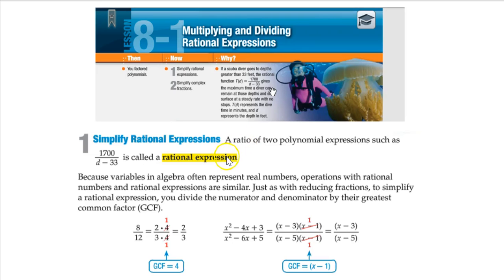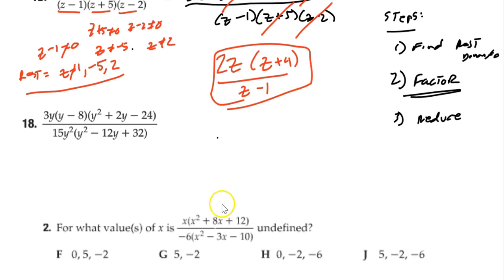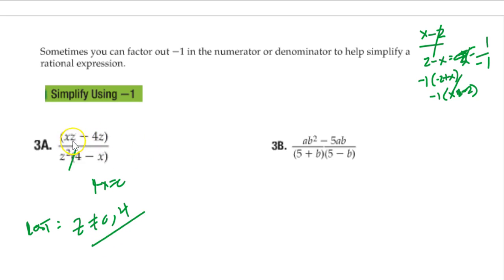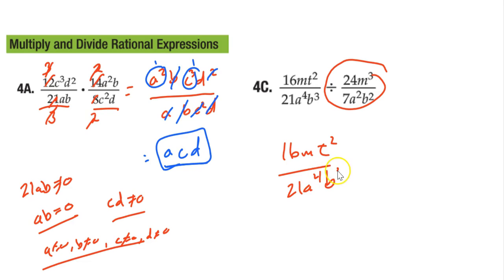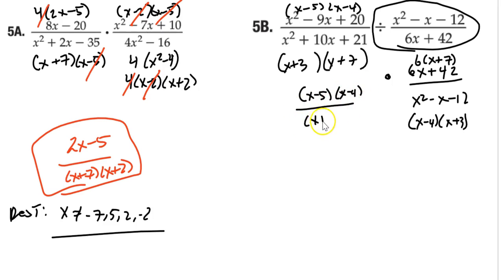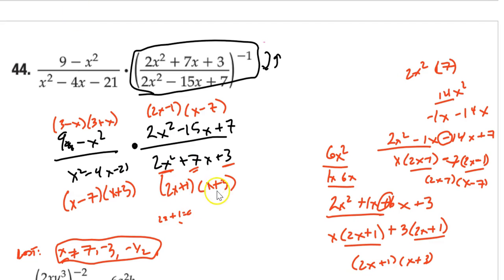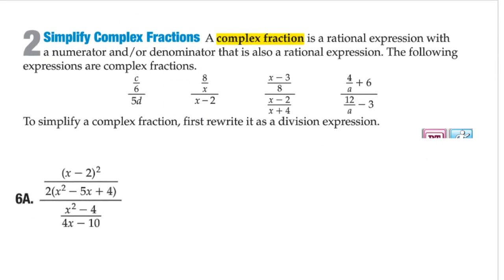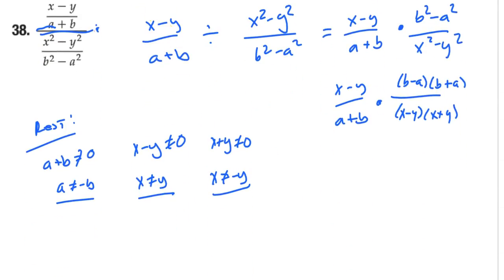8.1 Multiplying and Dividing Rational Expressions